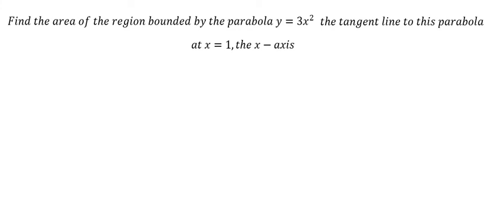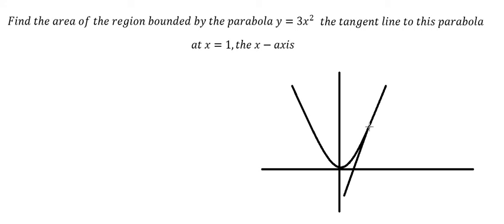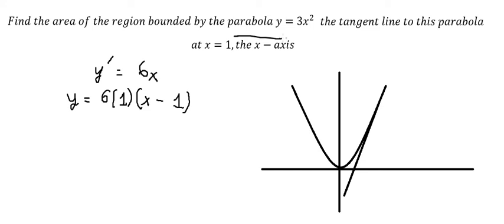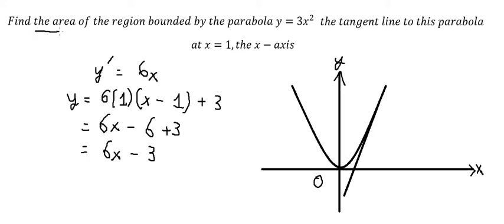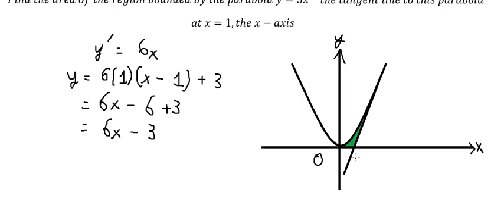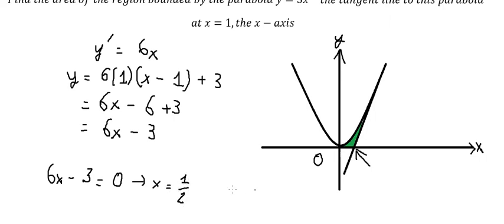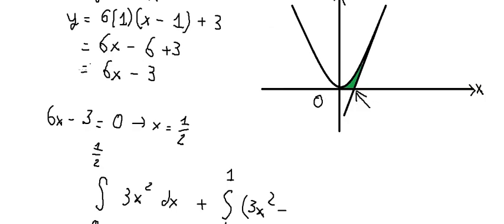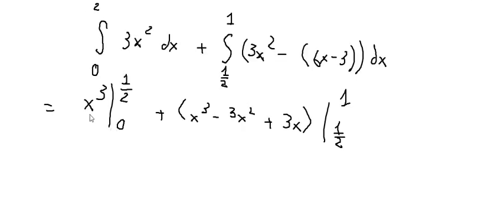Calculus Help: Find the area of the region bounded by the y=3x^2 the tangent line to this parabola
Question: Find the area of the region bounded by the parabola y=3x^2 the tangent line to this parabola at x=1,the x-axis